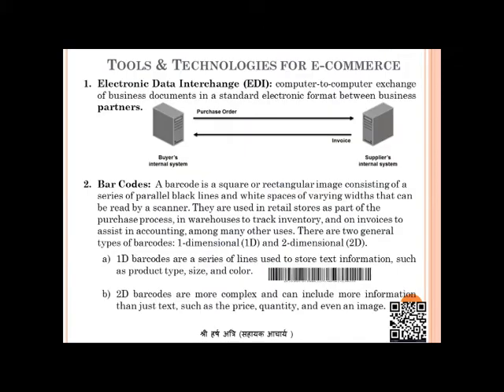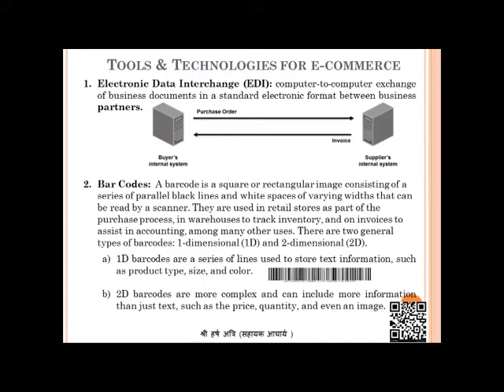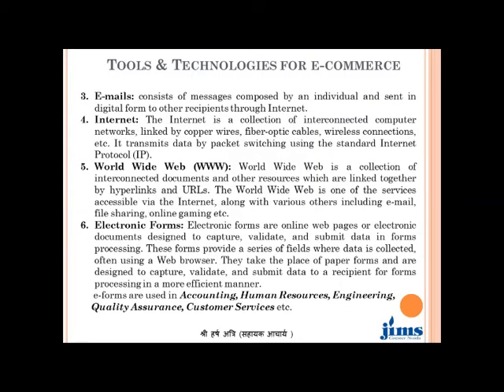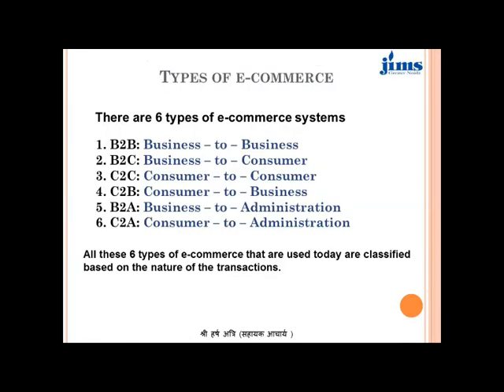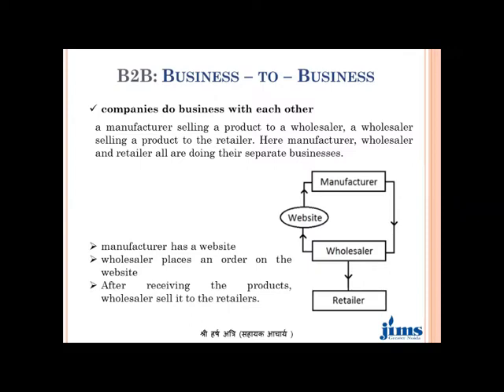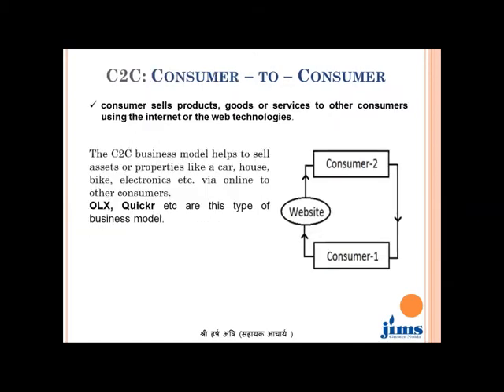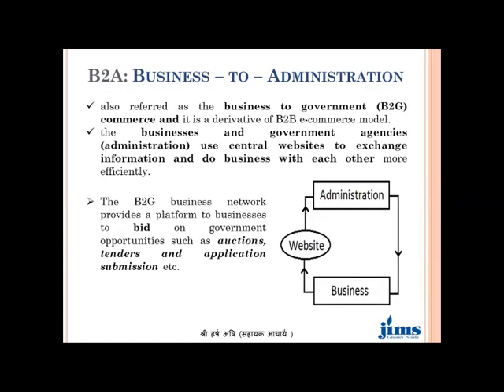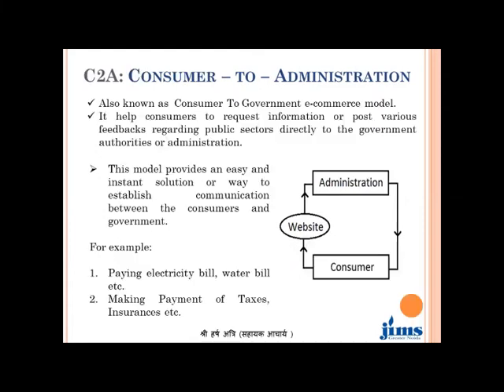Lecture 2 - Types of E-Commerce